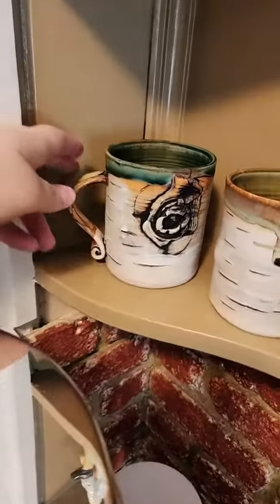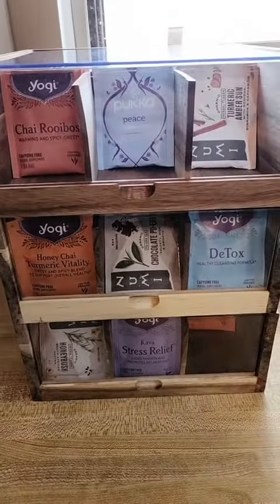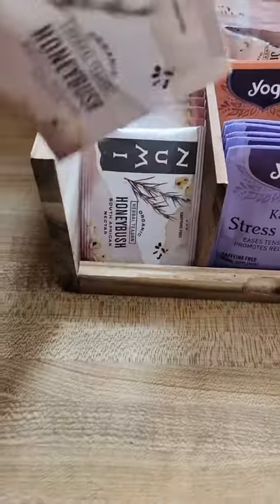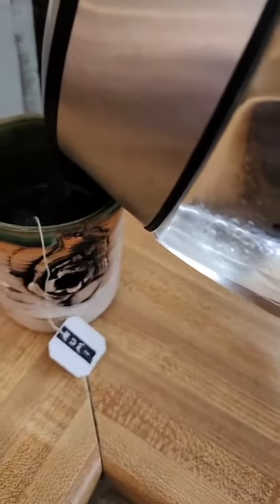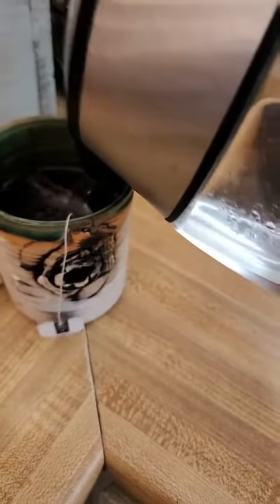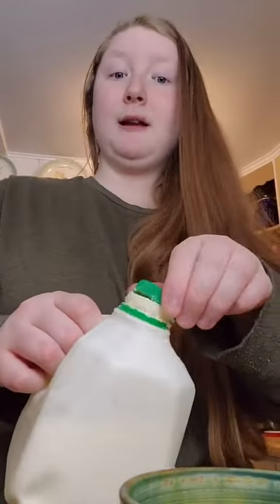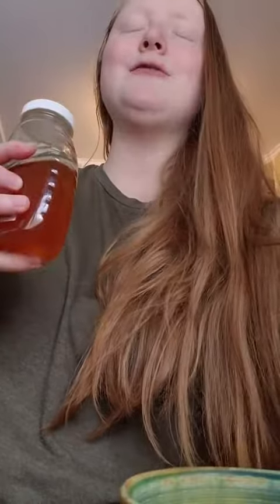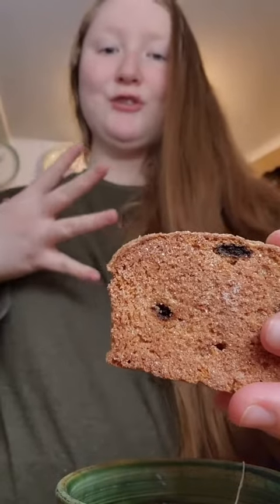let's make tea!!